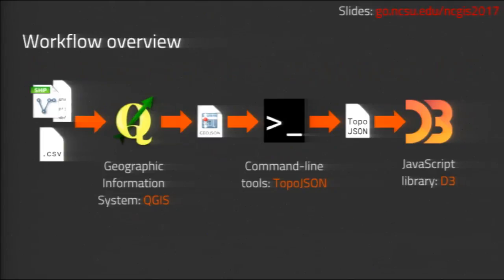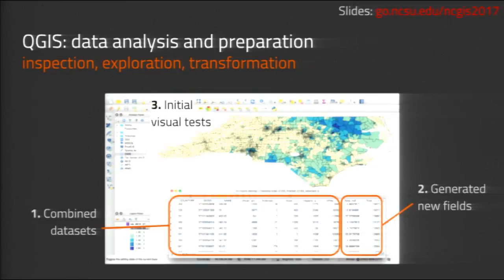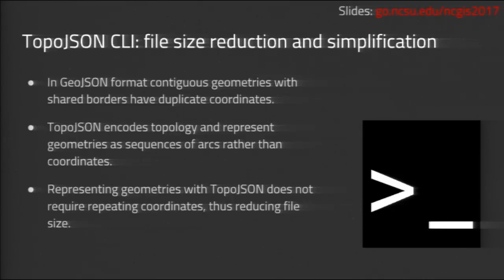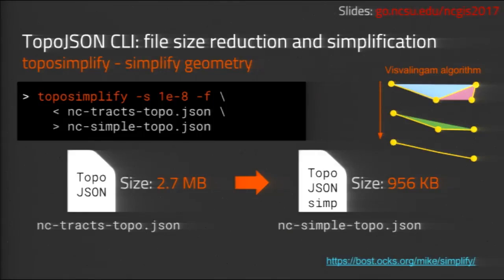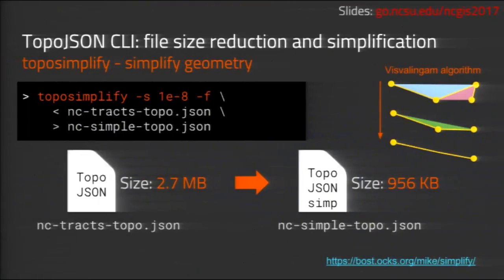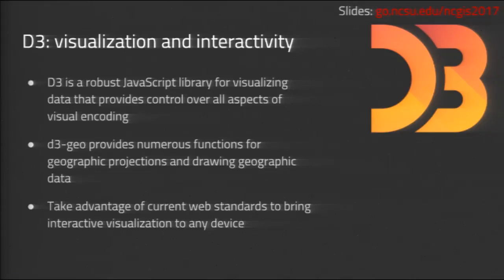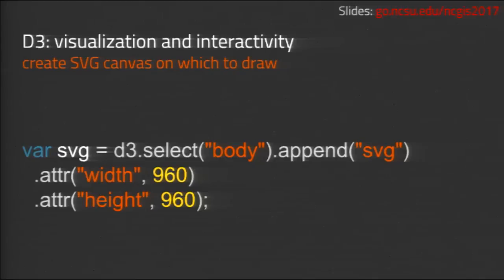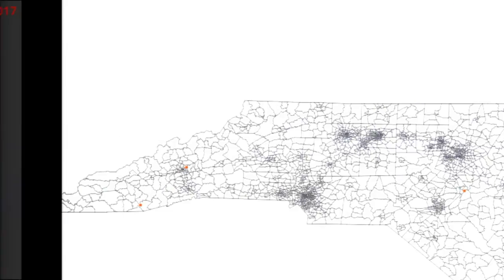An Open Source Workflow For Creating Unique Web Maps With QGIS Topojson And D3